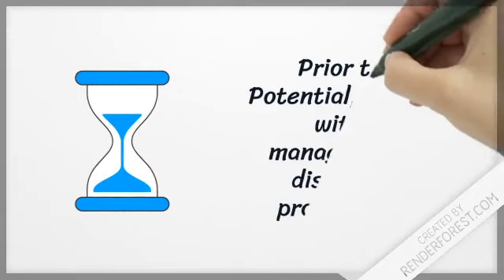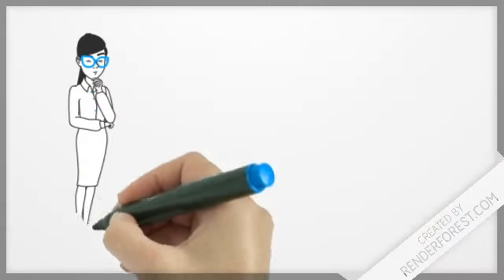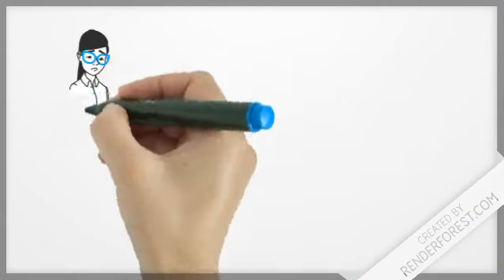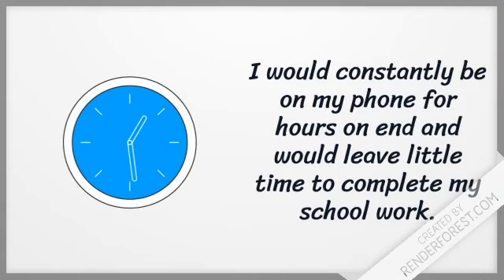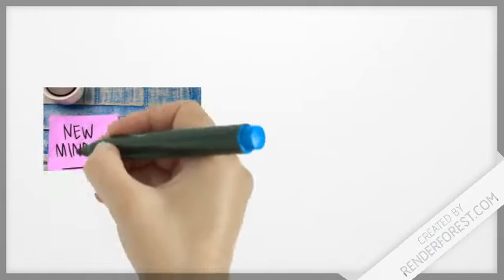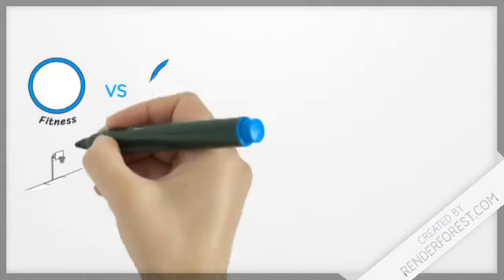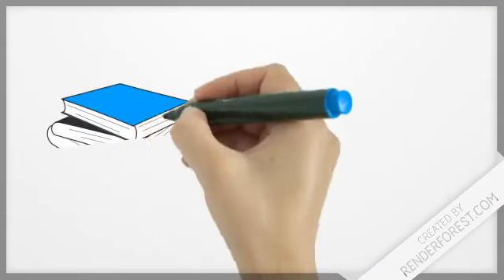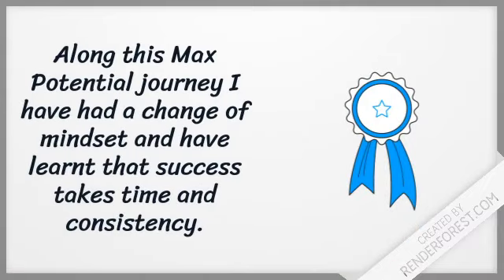Eliana's Personal Expression (Cumberland)